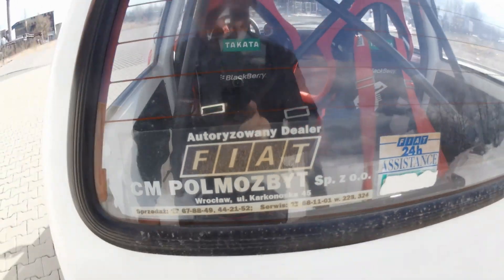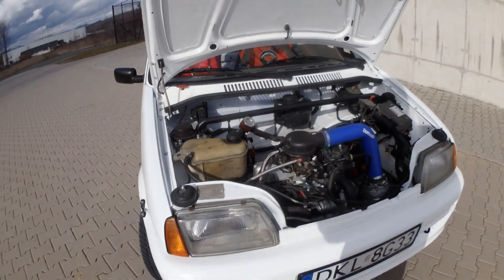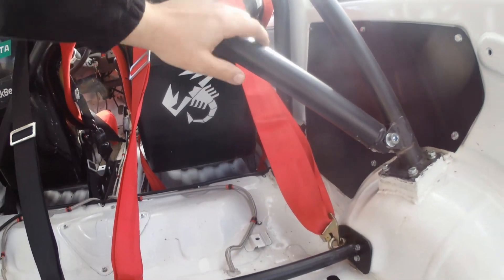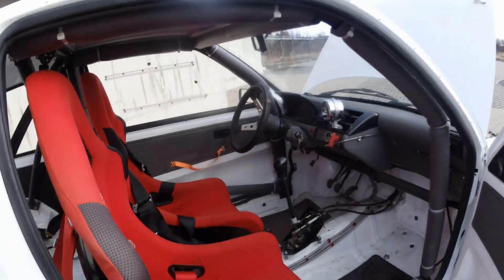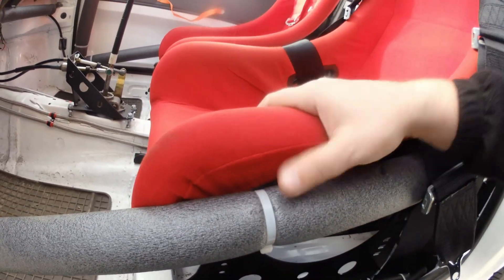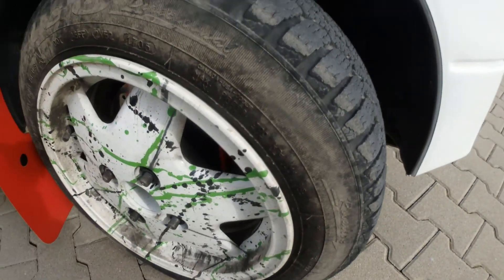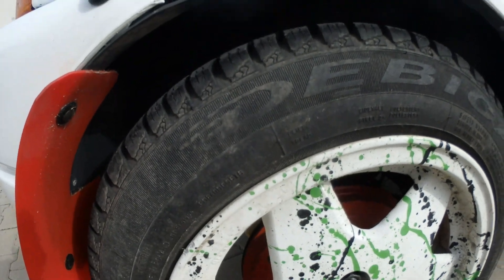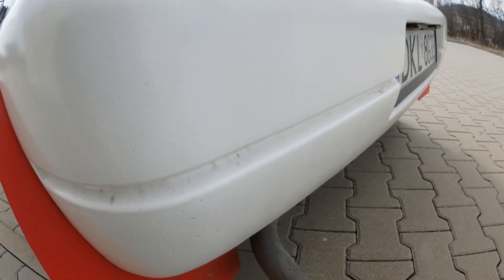Review Of my 1997 Fiat Cinquecento Rally Car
I'll make litte reveiew about my car  :D